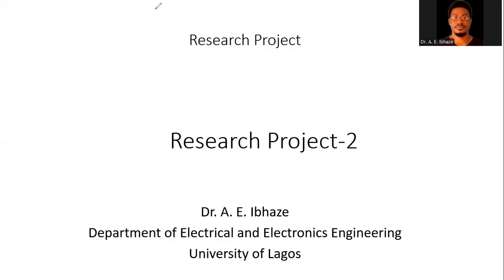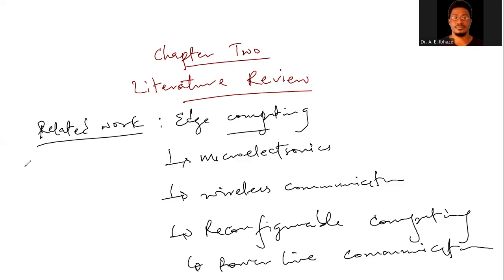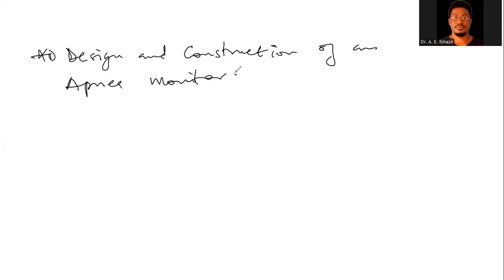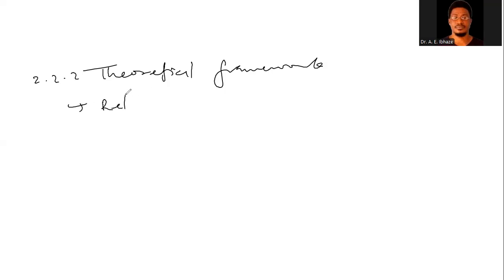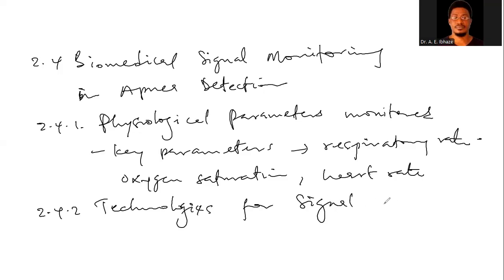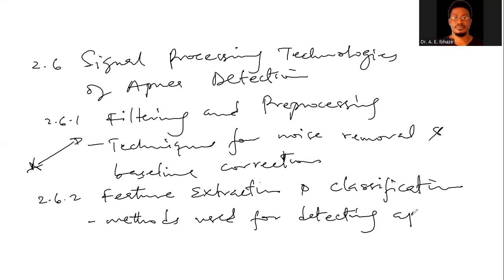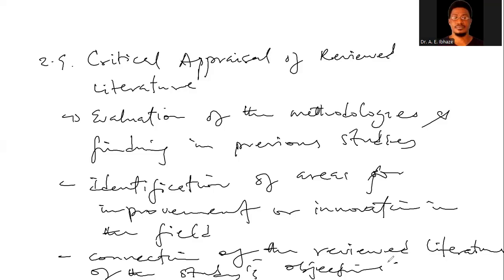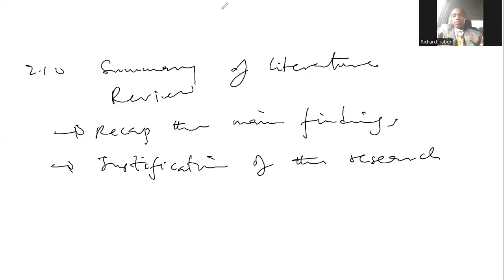AWR005 - Chapter Two - Literature Review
Chapter Two - Literature Review

Introduction
Theoretical Framework
Empirical Review
Conceptual Review
Technology Review
Research Gap
Summary of Literature Review
Case Study - Sample